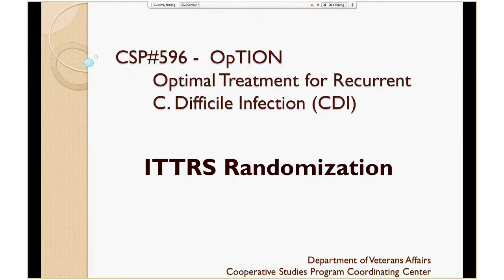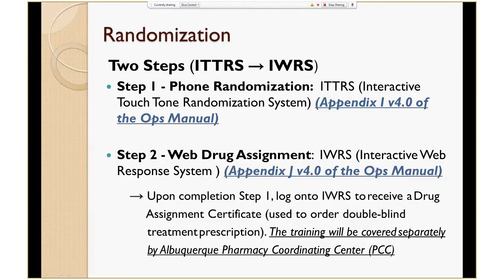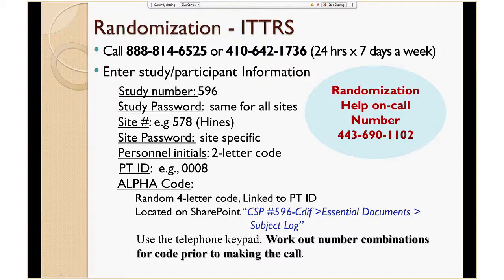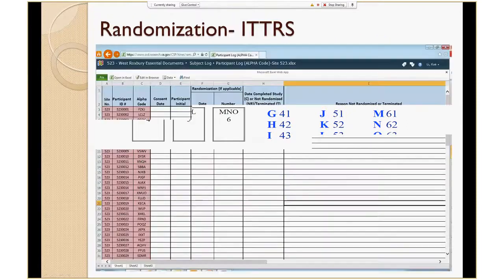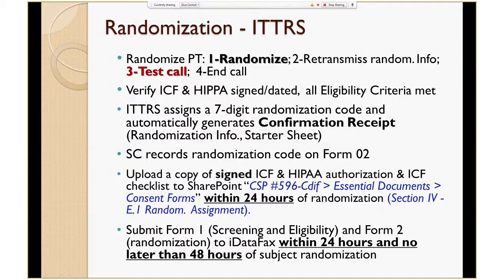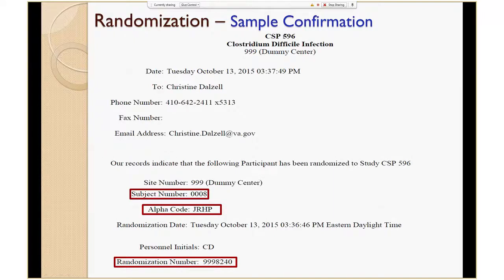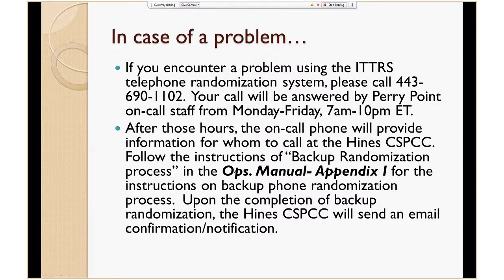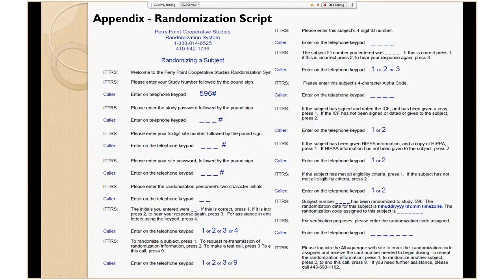CSP 596 ITTRS Training Phone Random Wednesday, February 07, 2018 2 03 26 PM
CSP #596 ITTRS (Interactive touch tone randomization system) Training by Perry Point. 02/07/2017